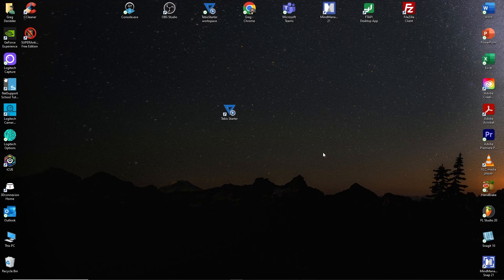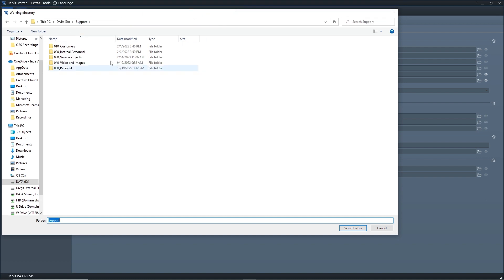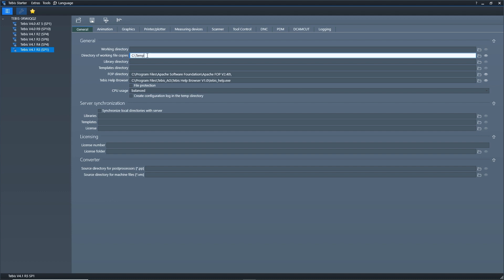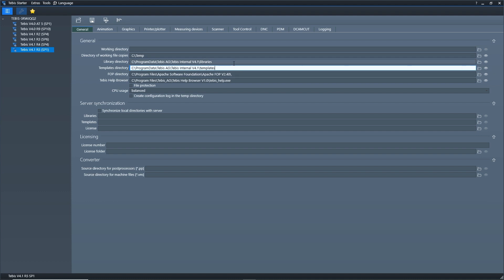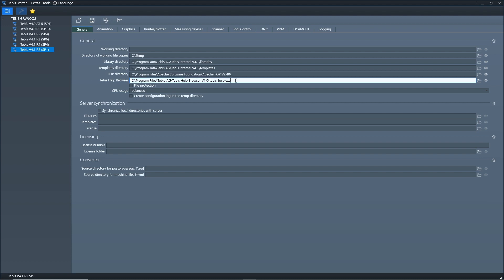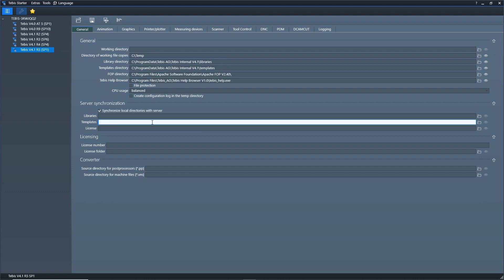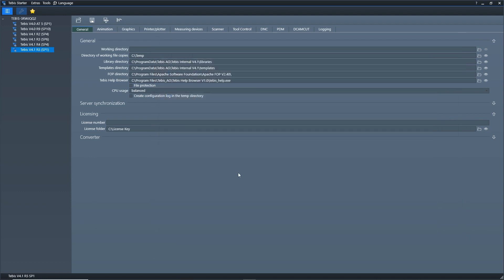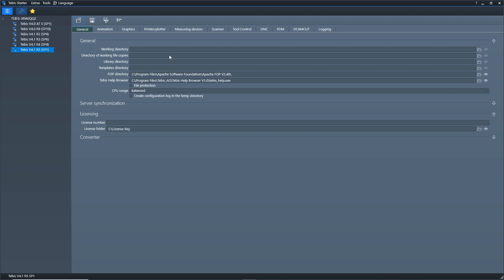Setting Up Tebis Starter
In this video, we walk you through the basics of setting up Tebis Starter, a crucial step in configuring your Tebis system. Before you begin, make sure you have installed the software and all required components. As an IT administrator or key user, you’ll need read and write permissions on the C-drive to make necessary changes.

This video is part of the “Getting Started with Tebis” playlist, designed to help you optimize your Tebis setup and ensure a seamless start to your programming experience.